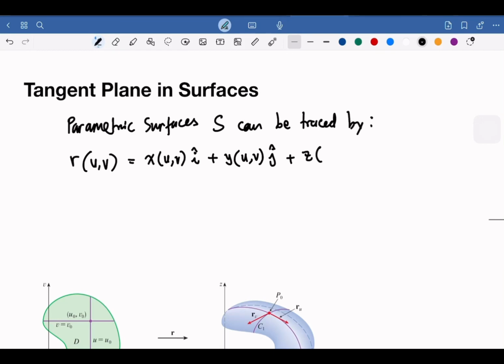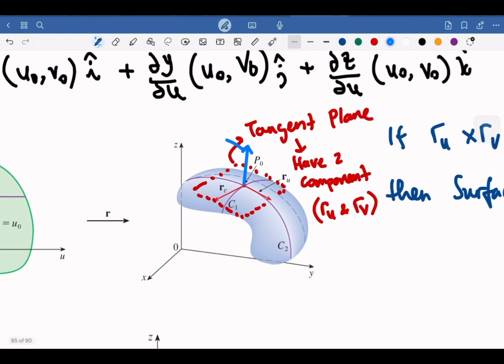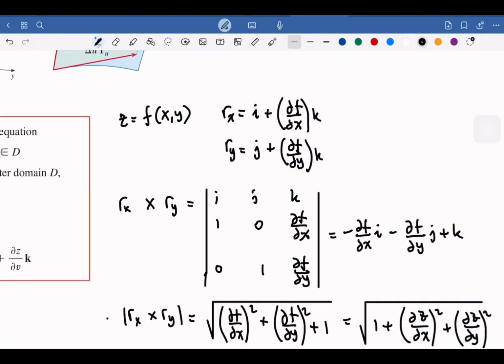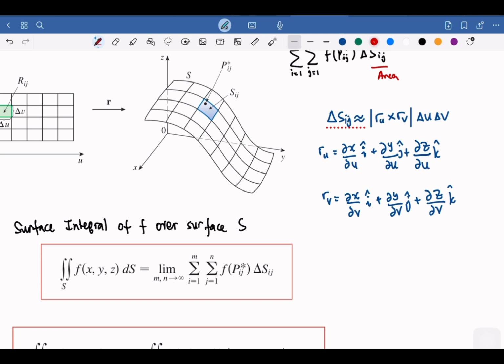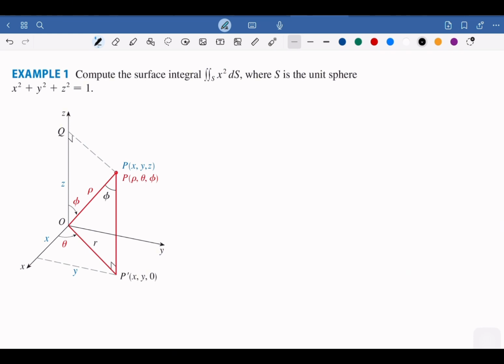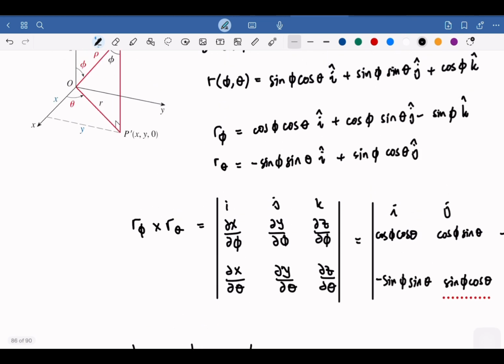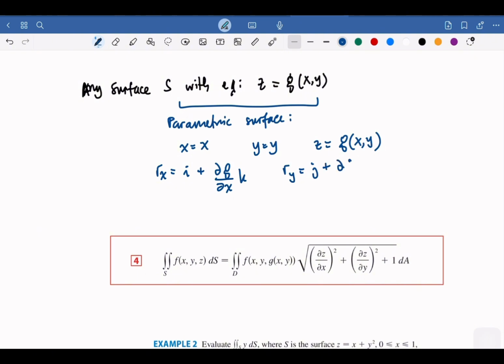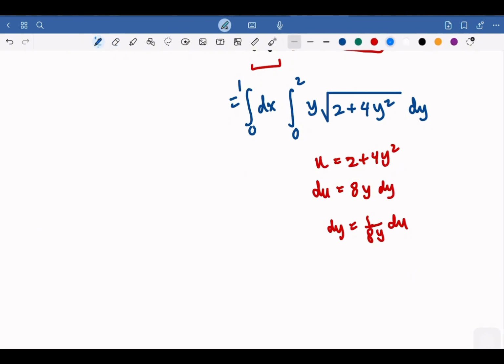Engineering Mathematics 2 twentieth class